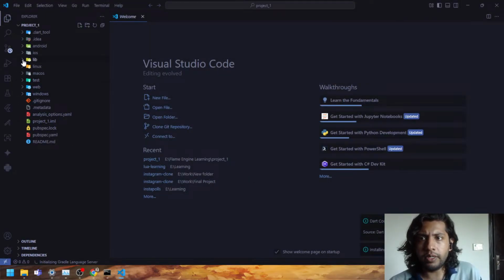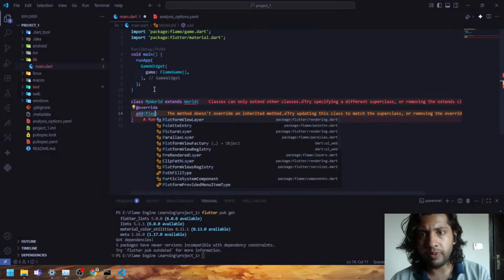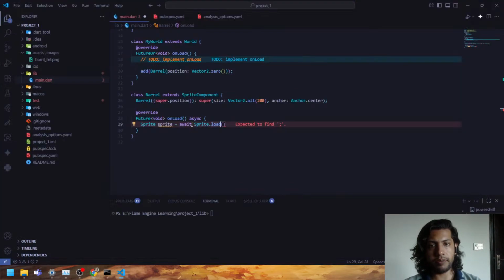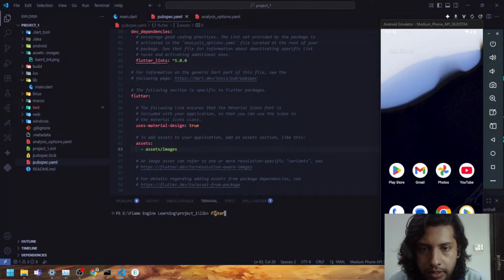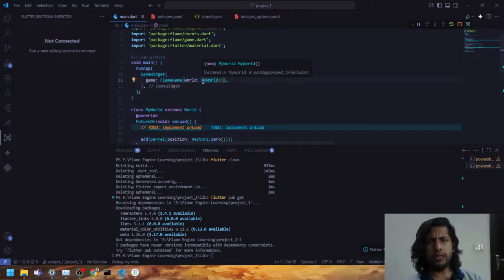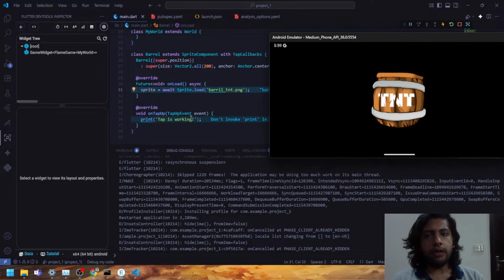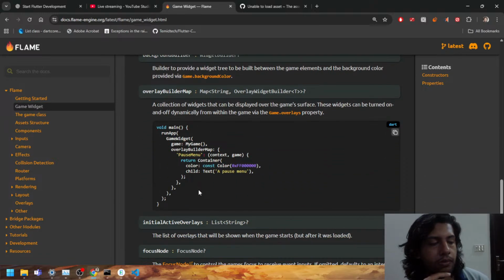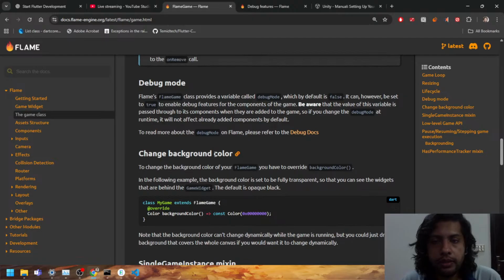Flutter Flame Engine Testing